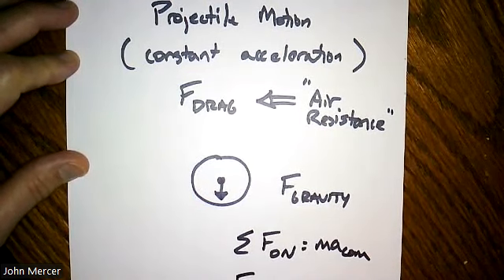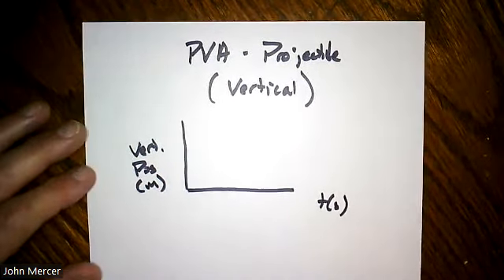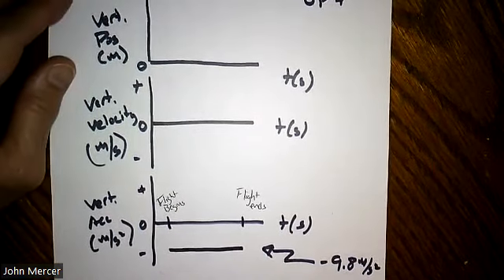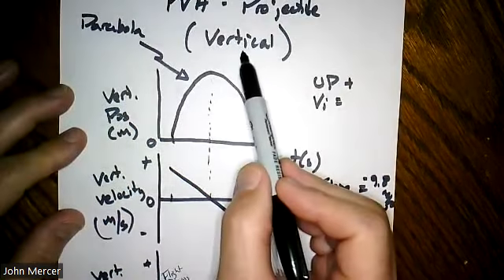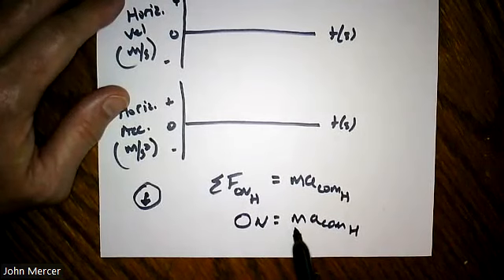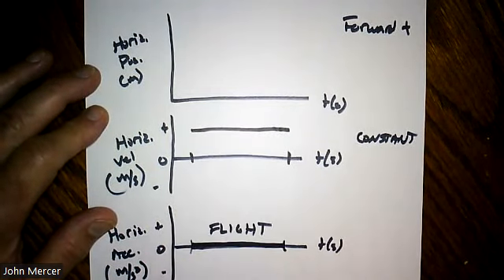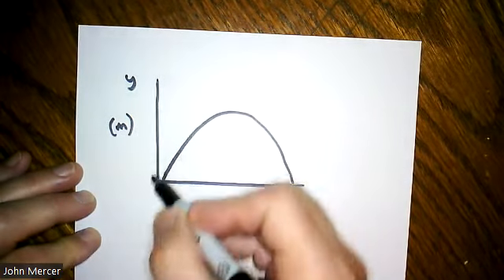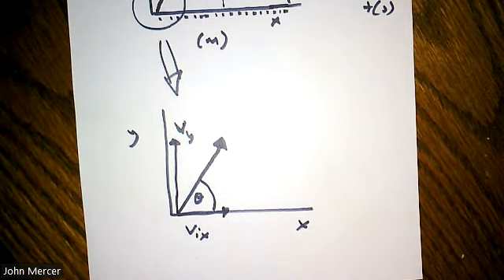Projectile Motion - Part 1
Projectile Motion - Part 1 ... equations of constant acceleration.